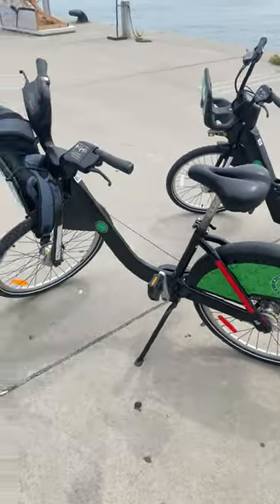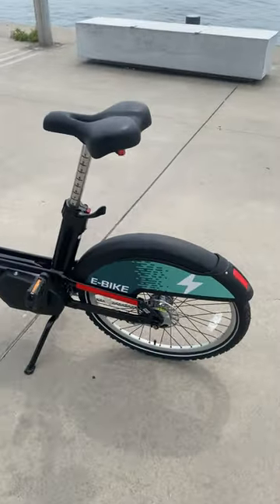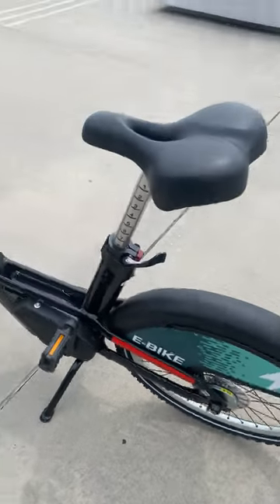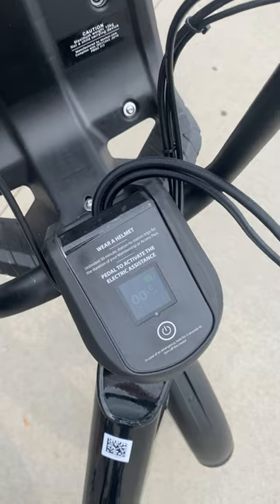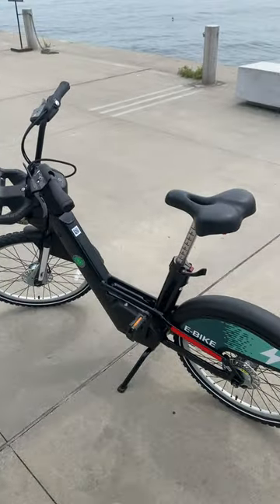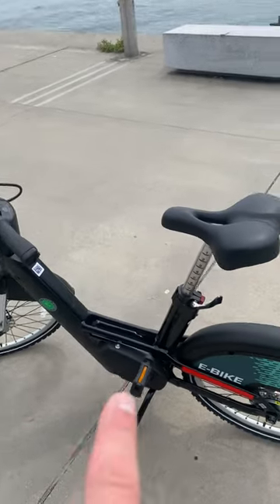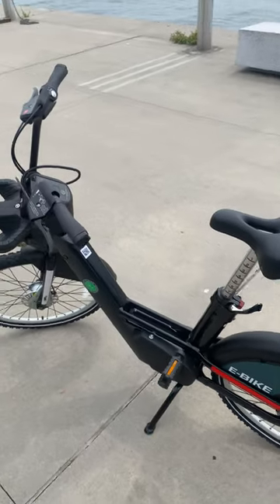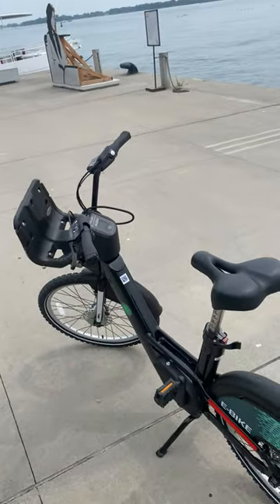No Exercise Super Fast Toronto E-Bike!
Follow Bike Share Toronto

🍁 HERE’S HOW WE CAN HELP YOU 🍁

Get your FREE Report on how to sell your home for more money

🍁 GET RELIABLE REAL ESTATE INVESTING ADVICE 🍁

🍁 RUFF TEAM REALTY ON SOCIAL MEDIA 🍁

🍁 ABOUT DAVID 🍁

David Ruff is a Real Estate Broker, a Licensed REALTOR® and the head of Ruff Team Realty, a full-service, results-based real estate team operating out of RE/MAX Urban Toronto. His team works where their clients need, specializing everywhere in the Greater Toronto Area—from Oshawa, to Hamilton up to Barrie.

He is the host of The Science of Real Estate Podcast, a platform with a sole mission of helping people build generational wealth using the power of smart money mechanics with the cornerstone always being real estate.